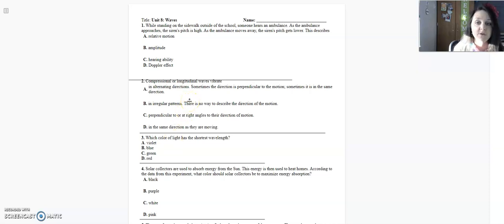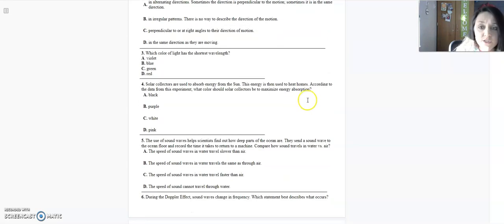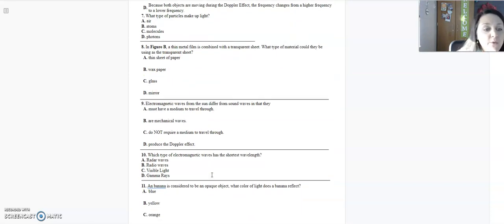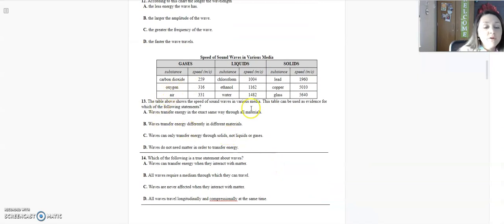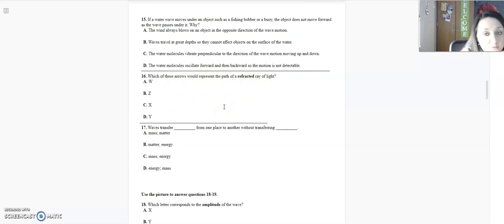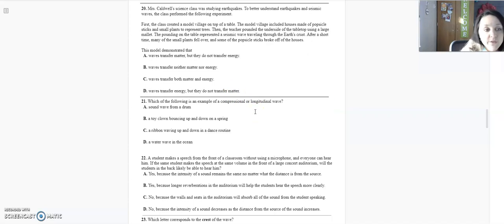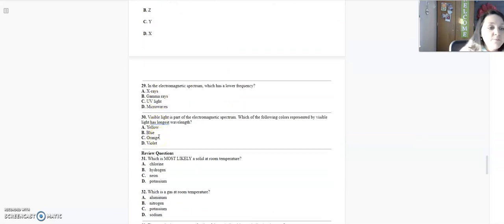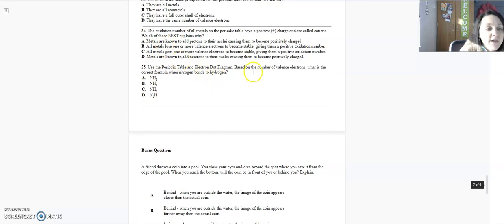Waves Test Review